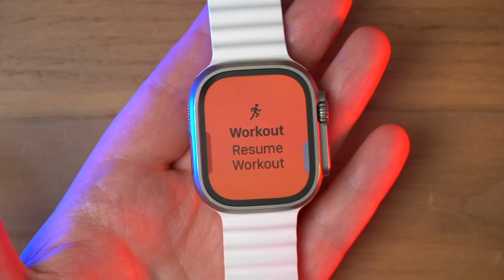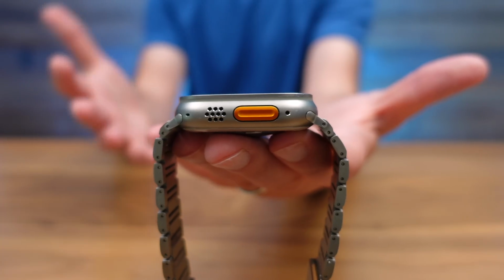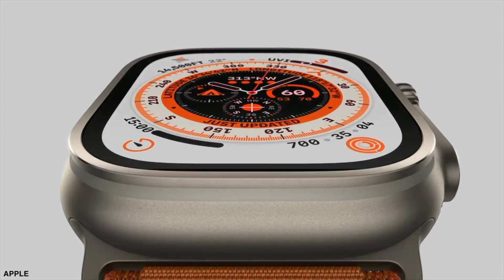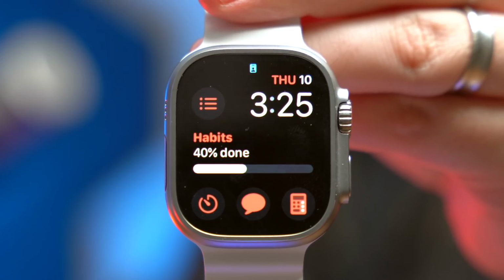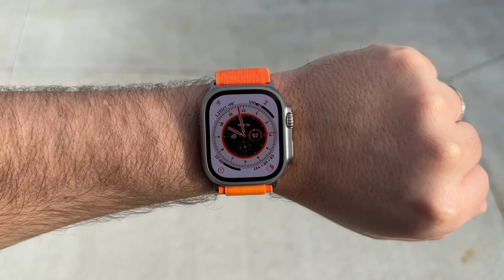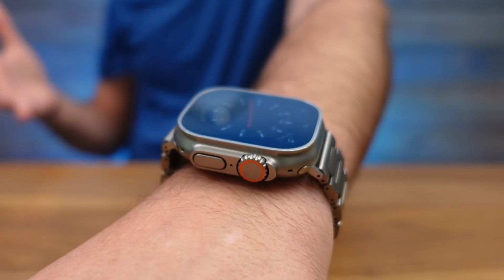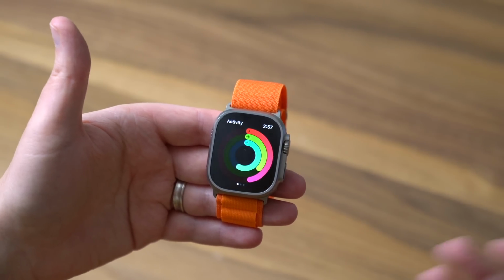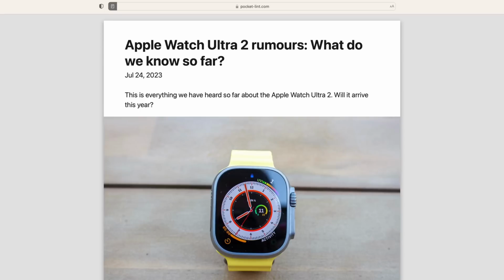You SHOULD Buy the Apple Watch Ultra! (Long Term Review)